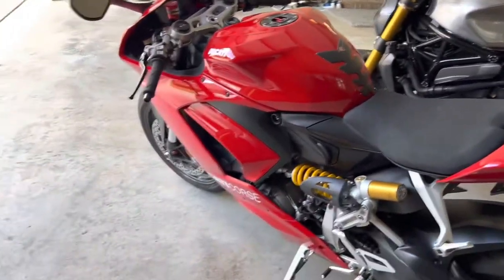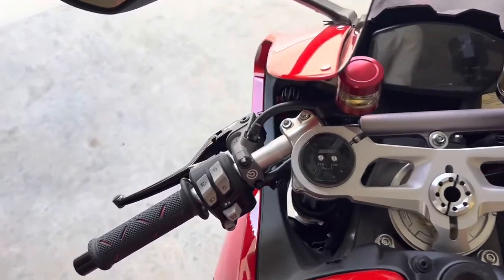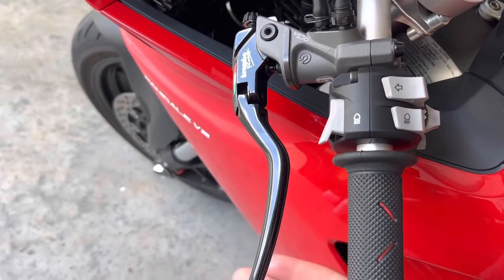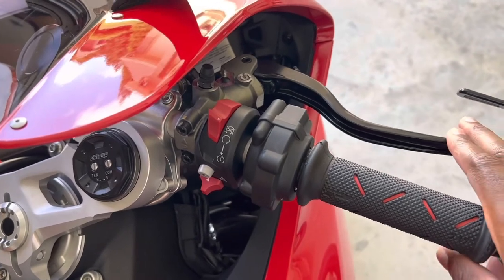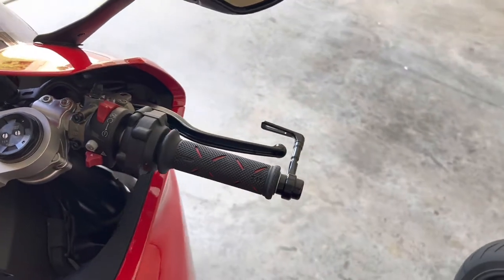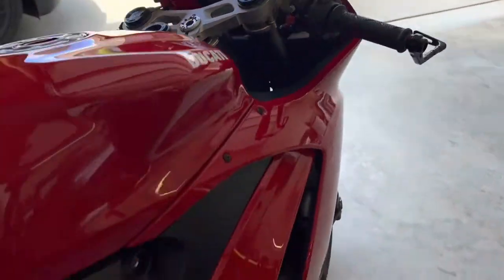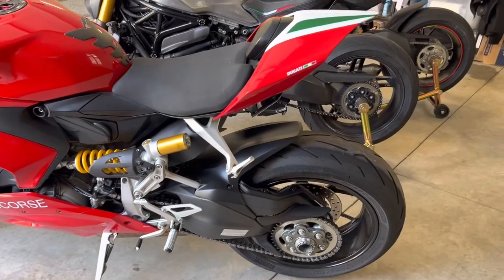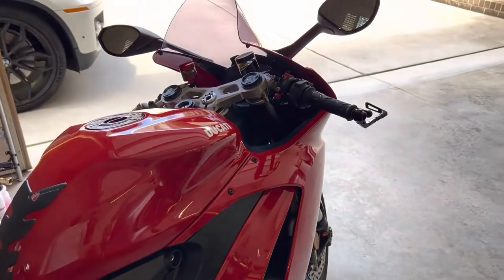Ducati Panigale V2 Parts Update